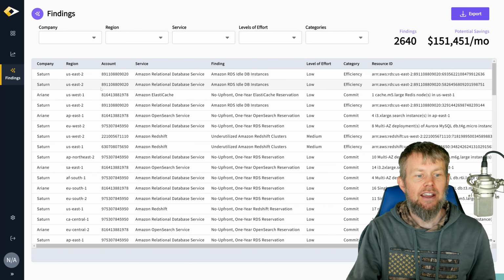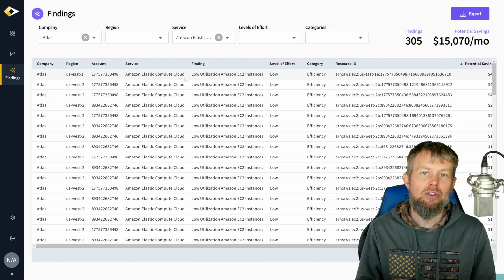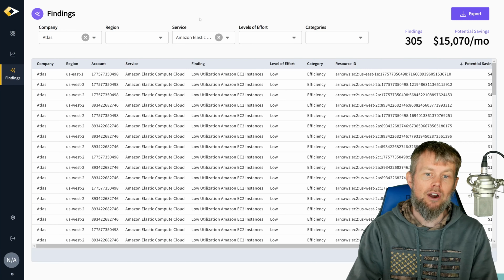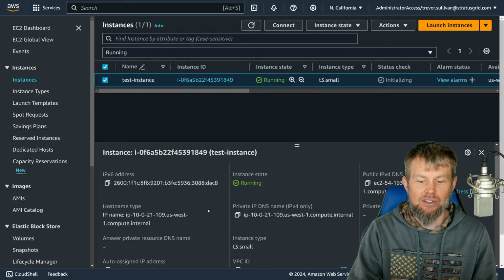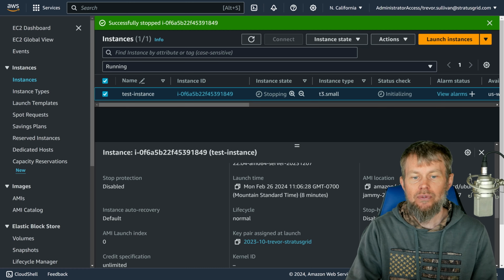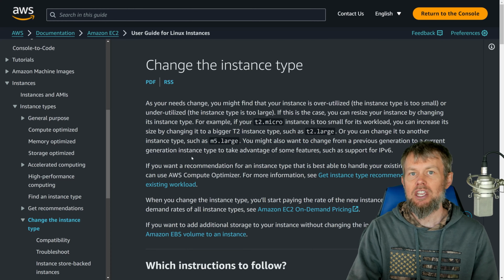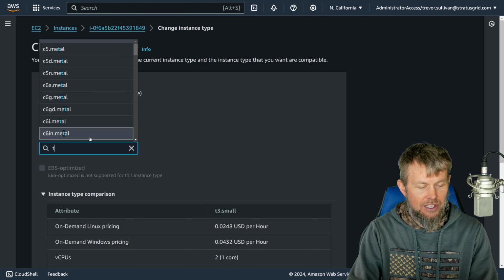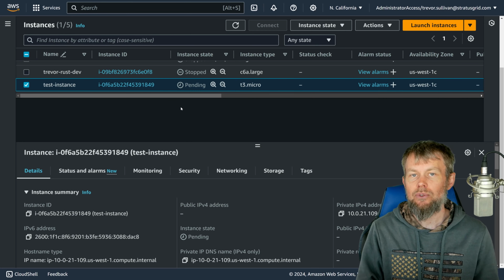Remediate Amazon EC2 Low-Utilization Checks with Stratusphere™ FinOps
One of the cost optimization findings in Stratusphere™ FinOps recommends resizing your Amazon EC2 instances to reduce your cloud spend, while still keeping applications running. The "Resource ID" field in Stratusphere points you to the AWS account and AWS region where the EC2 instance exists. Amazon EC2 allows you to resize instances that are launched under the on-demand pricing model, however EC2 spot instances cannot be resized without snapshotting and recreating them. In this video, we demonstrate how to locate EC2 instances that have been flagged for optimization, and how to perform the resize operation from the AWS Management Console. You can take this cost optimization process further by automating the resize process, but that is outside the scope of this video. To learn how to get started with Stratusphere™ FinOps, contact the StratusGrid sales team!